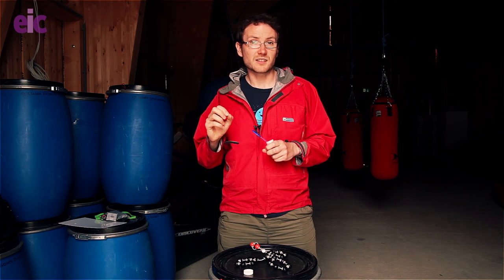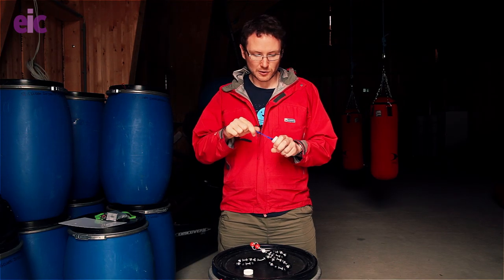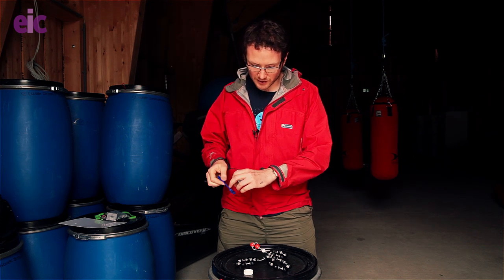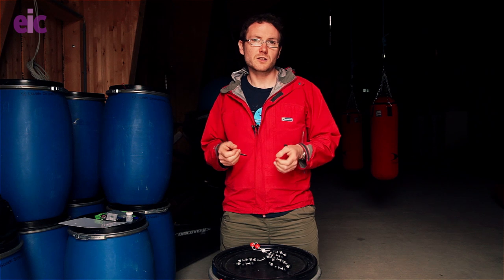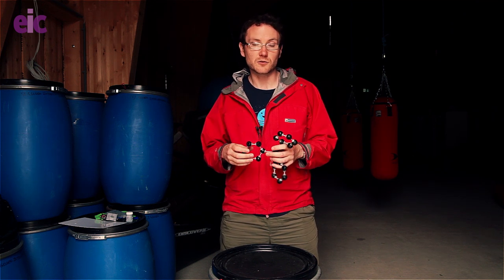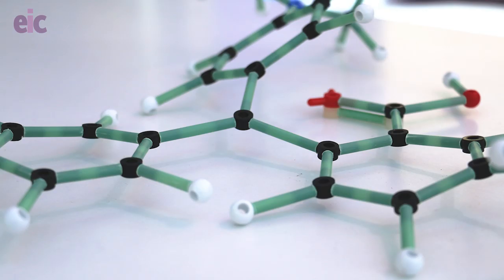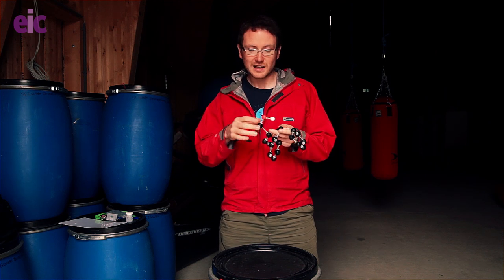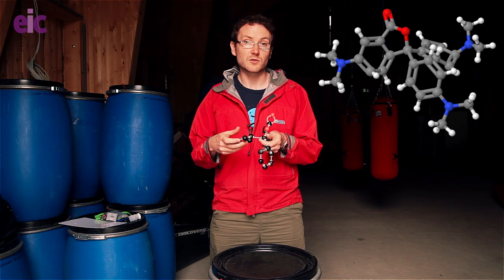Brilliant bubbles and disappearing dyes - leuco dye demo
Use coloured bubbles to show students how organic dyes and pigments rely on the delocalisation of electrons over extended molecular orbitals.
Read the article that accompanies this video in the July 2014 issue of Education in Chemistry